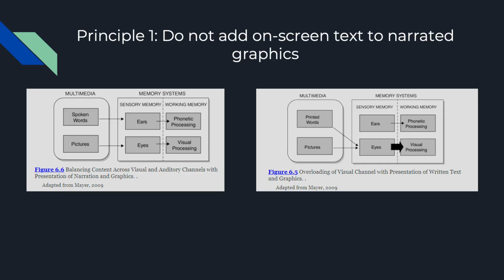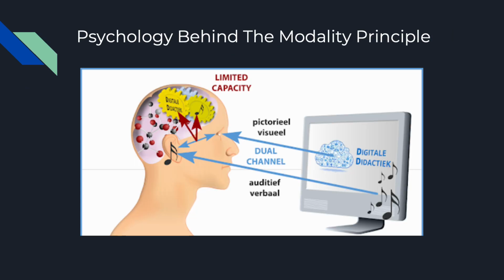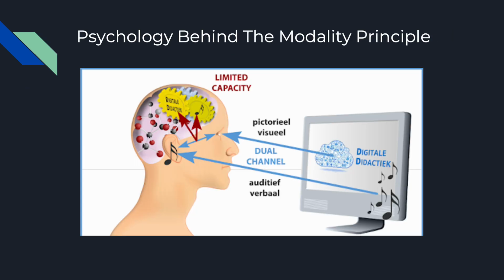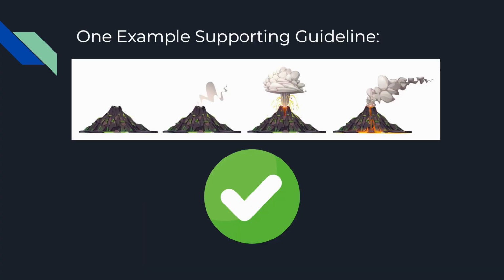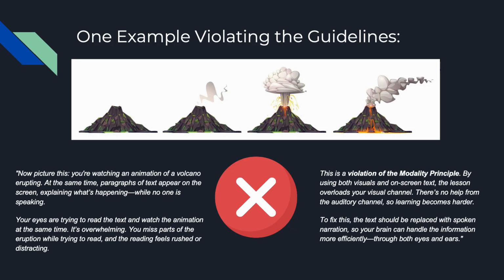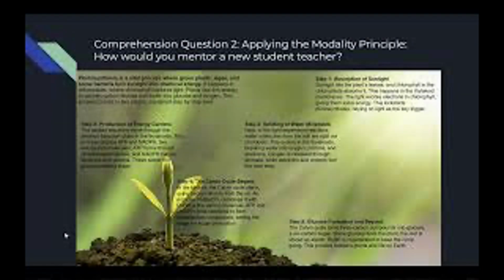Burg Narrated Presentation Group 1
Narrated Presentation on the Modality Principle.
BSU EdTech 517
Module 4